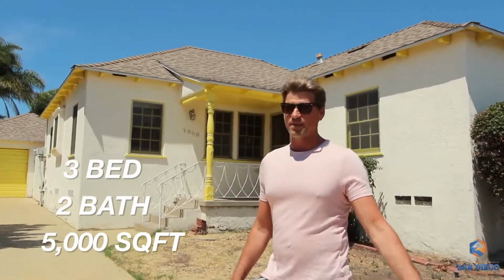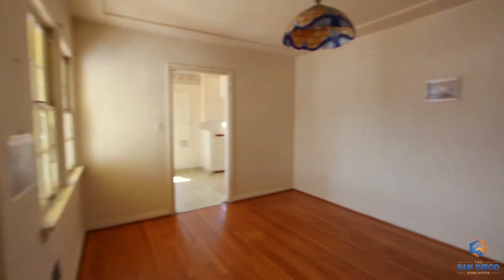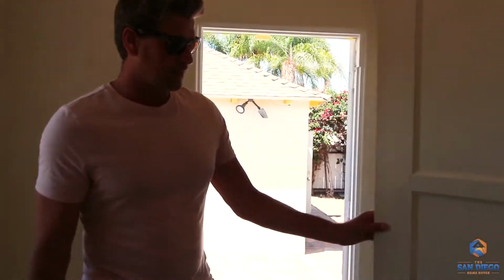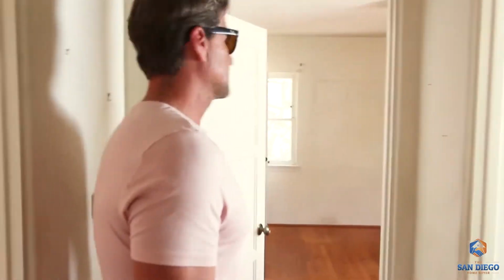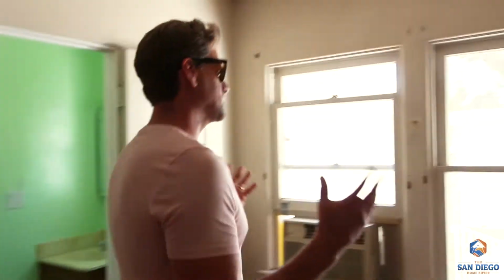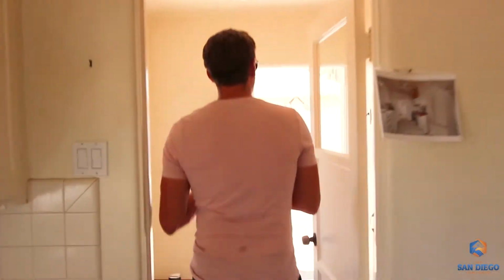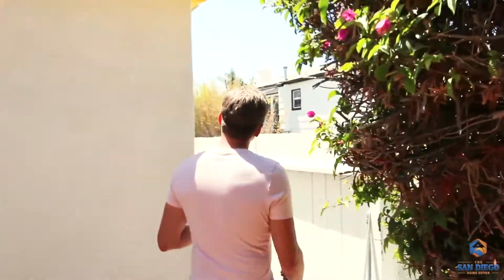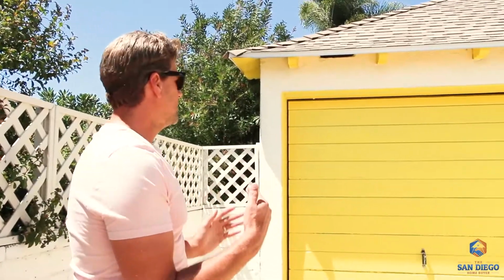Acquisition in one of San Diego's Most Desired Neighborhoods | Talmadge Acquisition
introducing this classic single-family detached home in the highly coveted Talmadge community. Located within the city of San Diego, this home is close to eateries, entertainment, SDSU, business centers, and the vibe that is San Diego. Single story home with a 5000 square foot lot.
The backyard has a fenced area for children and/or pets to play in privacy. With the 1 car, detached garage located at the rear of the home, this allows for an extended driveway for additional cars to be off the street along with maximizing the opportunity for front yard curb appeal.